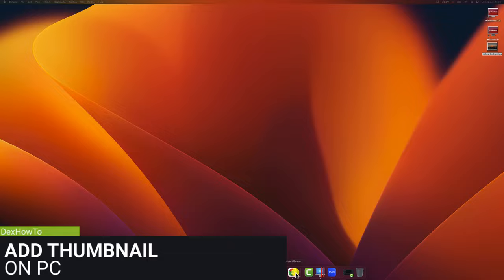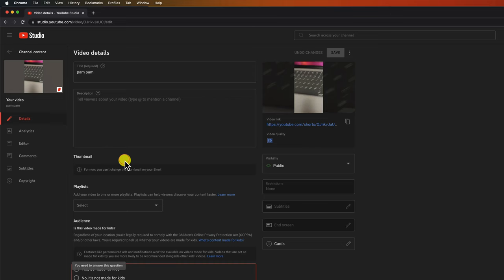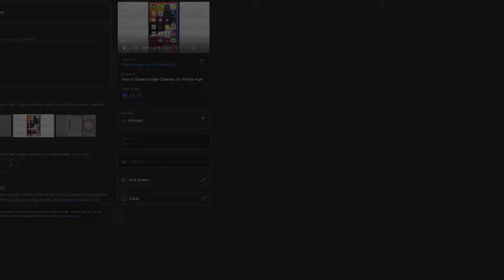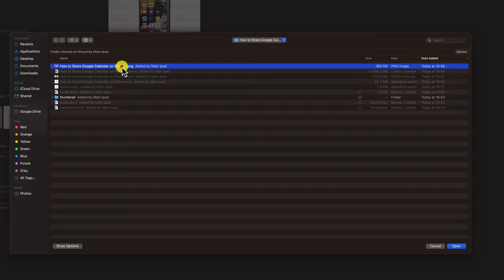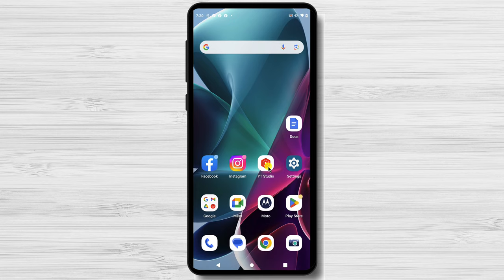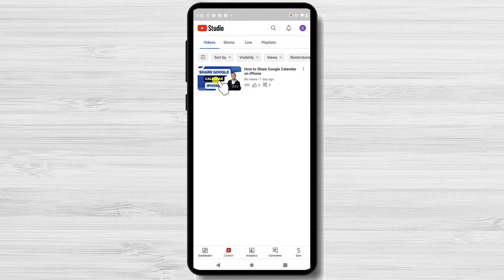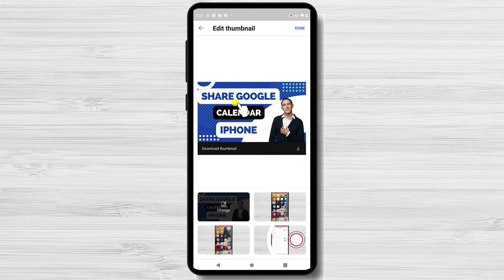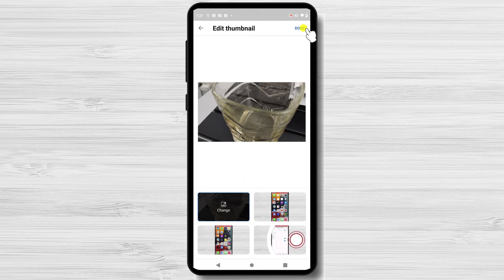How to Add Thumbnail to YouTube Video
In this detailed guide, you'll learn how to make an eye-catching thumbnail for your YouTube videos. This will help you get more people to watch your videos and get them more involved with your channel. pictures are important for catching people's attention and getting them to click on your video, so it's important to make pictures that are interesting to look at and tell people what the video is about.

Whether you're new to YouTube or an old pro, this guide will teach you everything you need to know to improve your video thumbnails and make your content stand out in the crowded YouTube world.

Timestamps:
0:00 - Introduction
0:17 - Why thumbnails matter
0:51 - Thumbnail guidelines and best practices
3:21 - Adding Thumbnail To PC
4:28 - Adding Thumbnail To Mobile
5:28 - Conclusion

Learn in this tutorial How to Add a Thumbnail to YouTube Video.